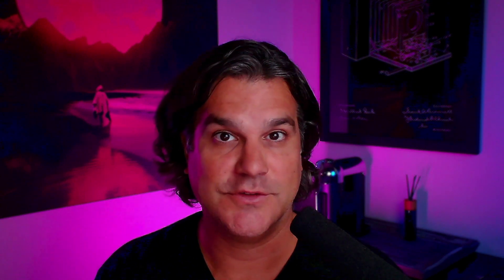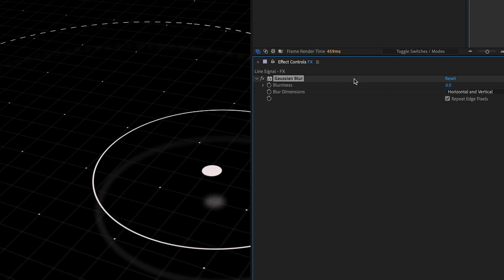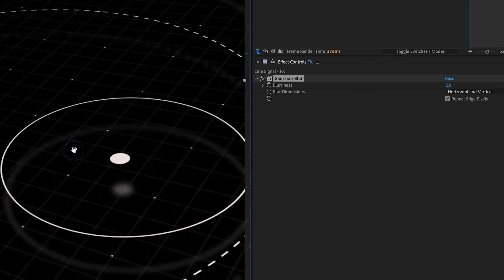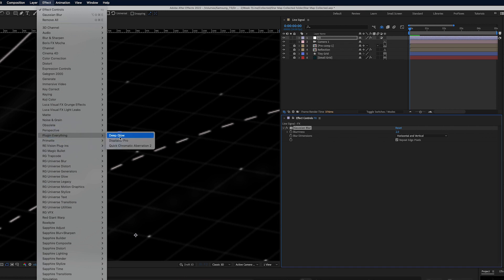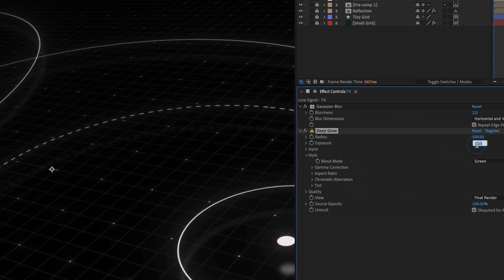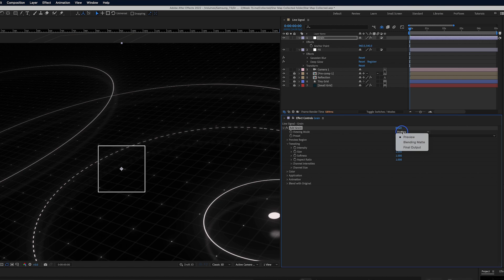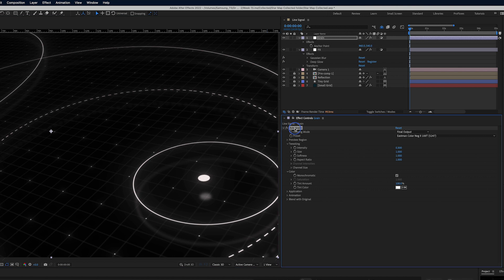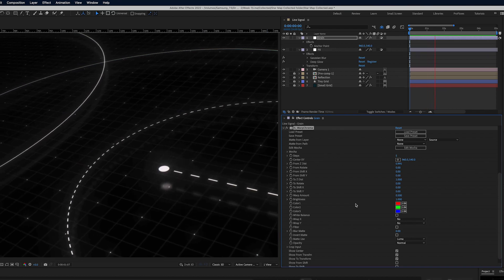3 Finishing Touches In After Effects That Will Make Your Projects Look Better Than Ever!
In this video, we're going to take a look at three different After Effects finishing fx you should be using on every project. These are simple techniques that will really help polish your motion design and make them look more professional.

00:00 Introduction
00:34 Project Setup
01:13 Gaussian Blur
02:27 Glow
03:34 Grain
04:50 Chromatic Aberration
05:32 Wrap Up